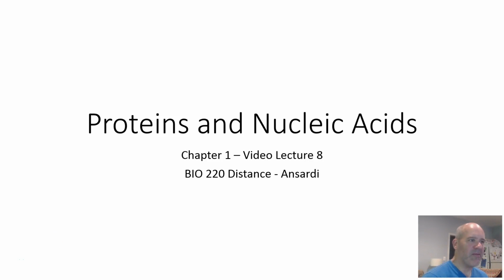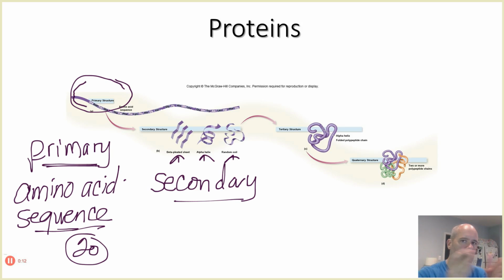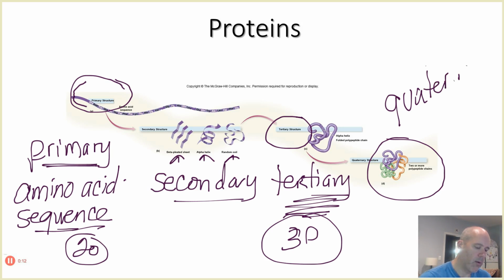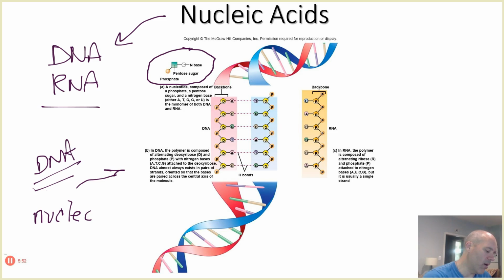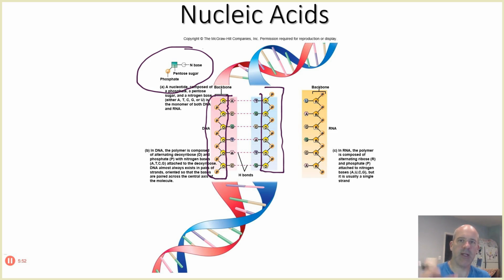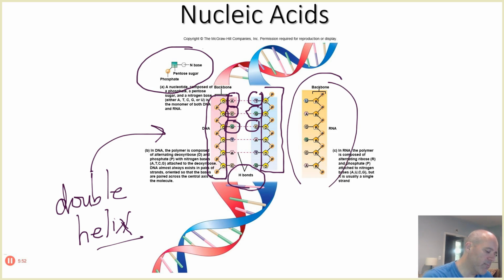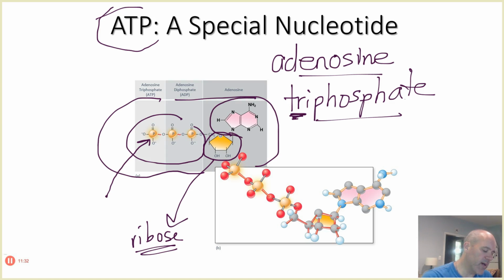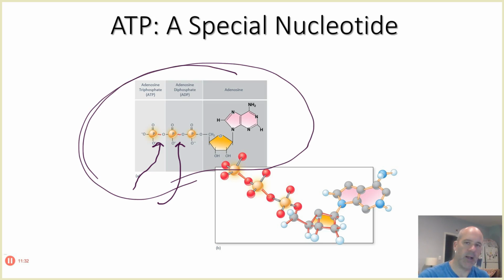BIO 220 - CHAP 1 - VID 8 - PROTEINS AND NUCLEIC ACID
This video hits some highlights about proteins and nucleic acids, including a special nucleotide used for energy (ATP).  Be sure to read the corresponding sections in your textbook for more detailed information.